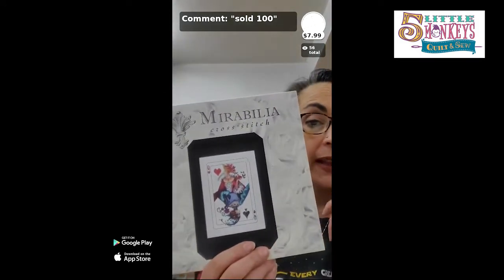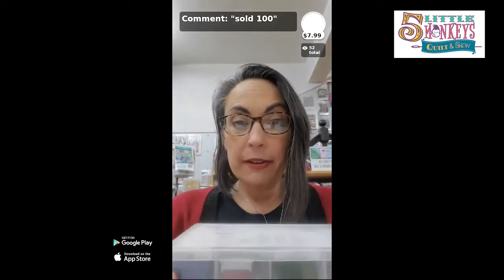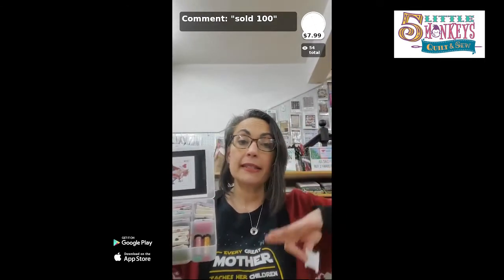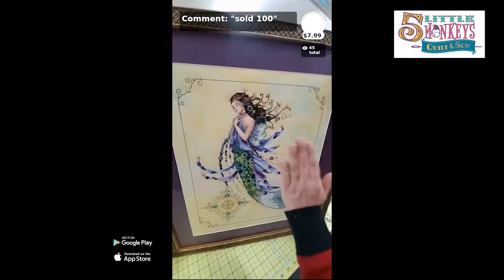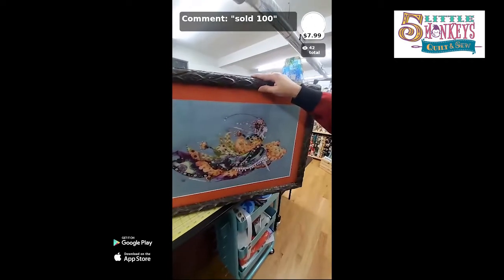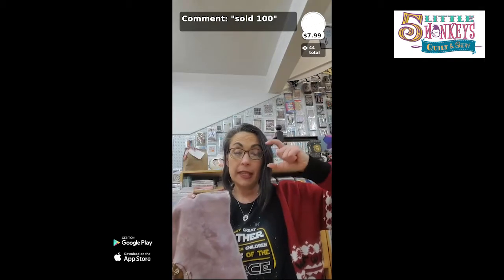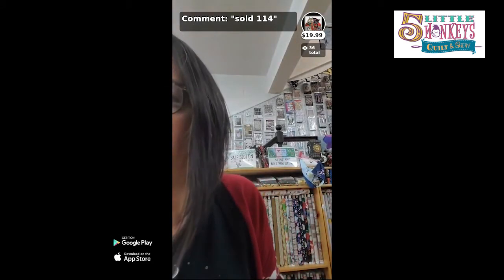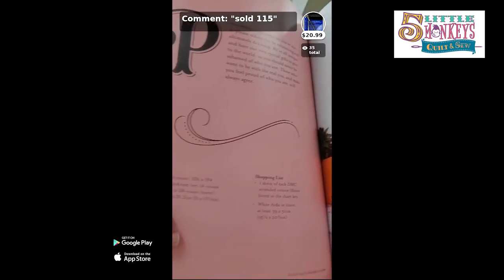CROSS-STITCH TIPS AND TRICKS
SUMMARY:
In this video, you will learn a few tips and tricks of how I cross-stitch as well as a sneak peek at a few of my projects! The tools are below!

NOTE: CommentSold is at the time of Facebook LIVE videos. Tune in every Monday on our Facebook Page at 4:30 PM EST!
ABOUT:
We are a troop of 7 monkeys, headed by the Queen and King. The Queen monkey has been hooked on all things crafty since learning to crochet at the age of 7. The King monkey is affectionately known by many as the ‘quilt helper’. He can always be counted on to carry the boxes, reach things on high shelves, and hold up the long quilts for pictures. The rest of the monkeys help in various ways.

We feel that in order for you to transform your thoughts into your beautiful, one-of-a-kind handmade items, you need to be given quality supplies as well as friendly support and help. We thrive on providing both.

LET’S CONNECT!